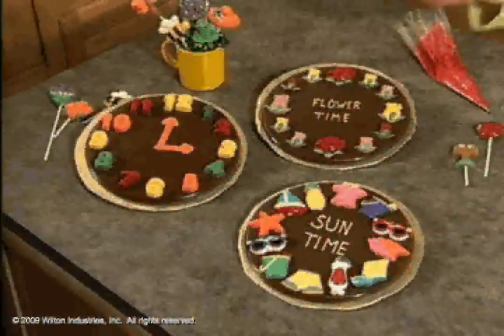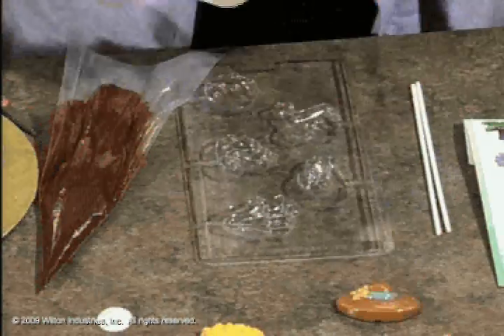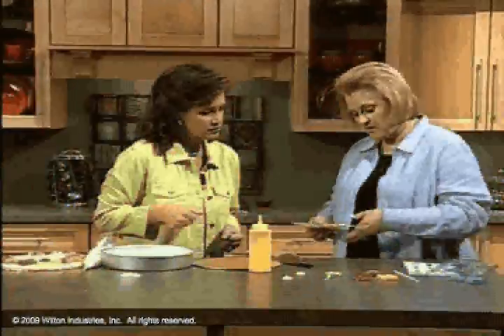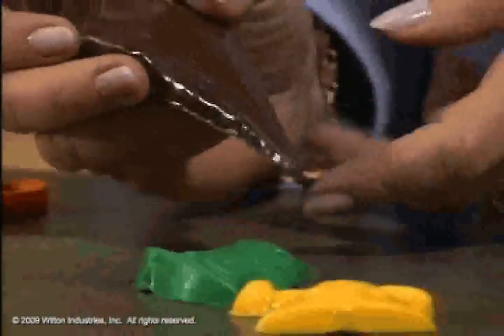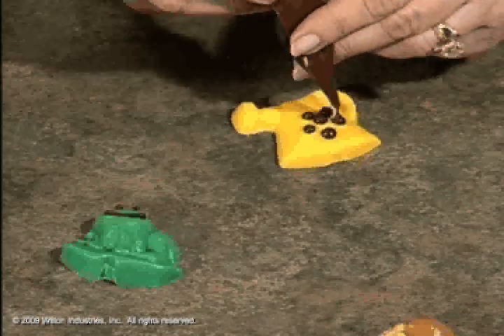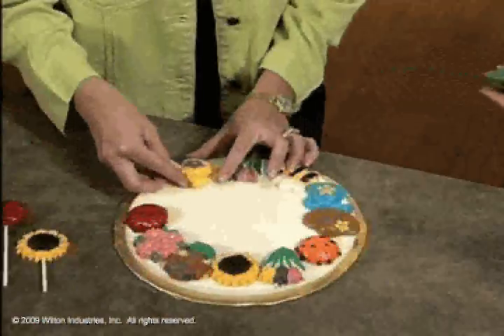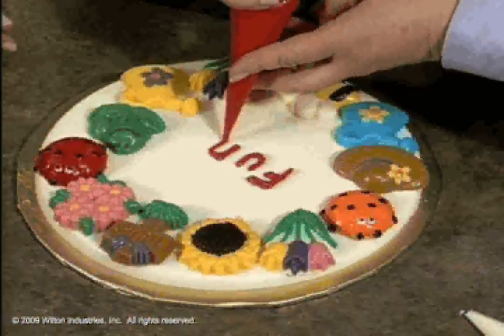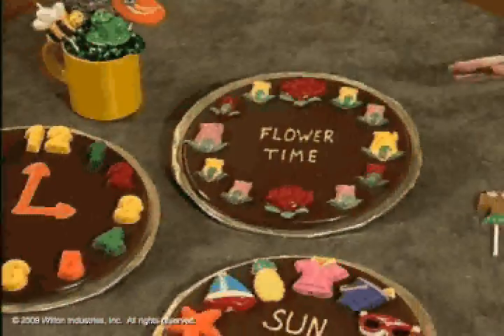How to Make and Decorate Summertime Candy Plaques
Every hour of summer is sweet - and this easy to make plaque is the perfect treat for a sunshine celebration. For a complete list of ingredients and instructions